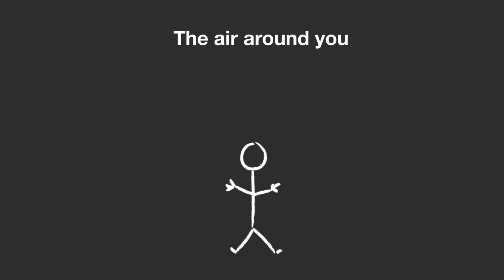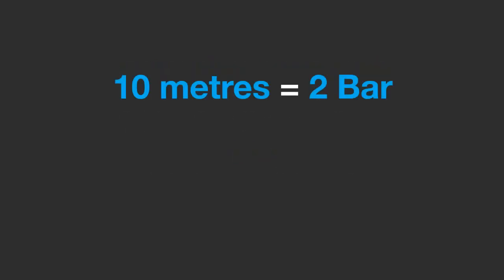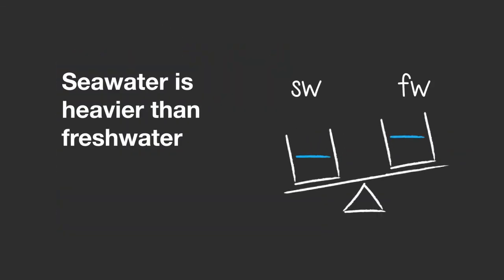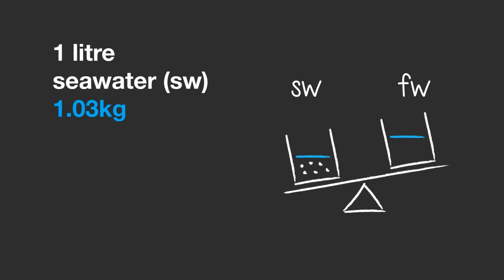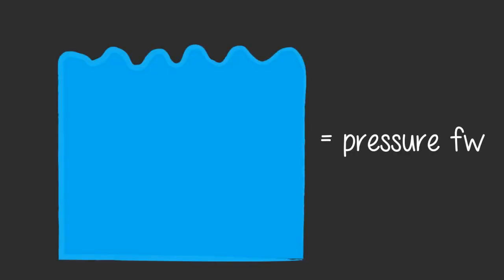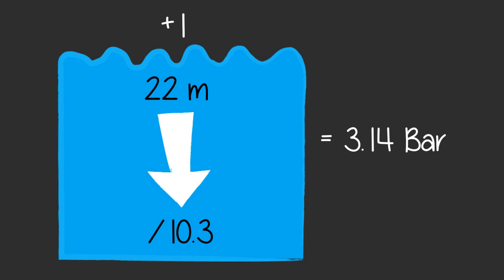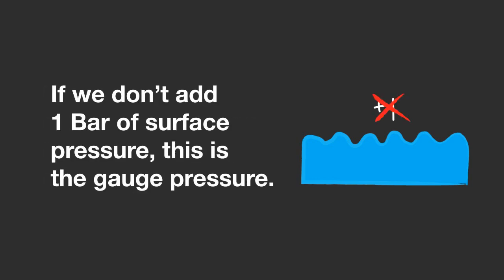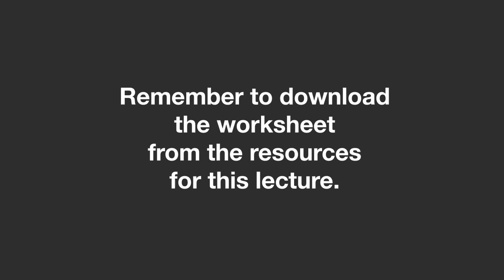Pressure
The pressure of water: seawater: 1 bar per 10 meters, fresh water  1 bar per 10.3 meters. Ambient pressure  and gauge pressure.